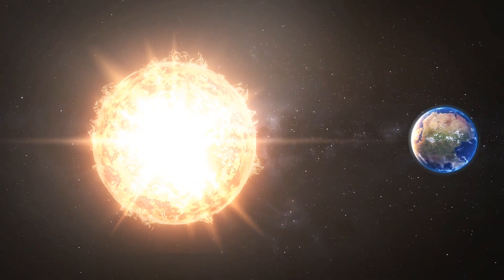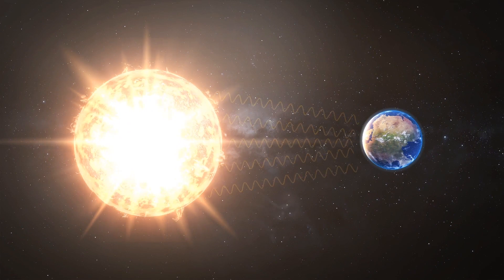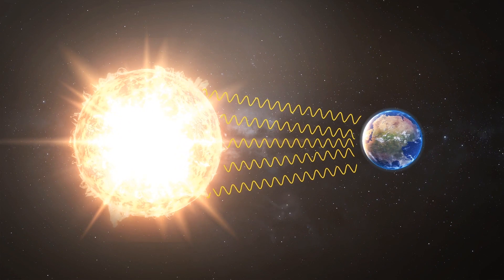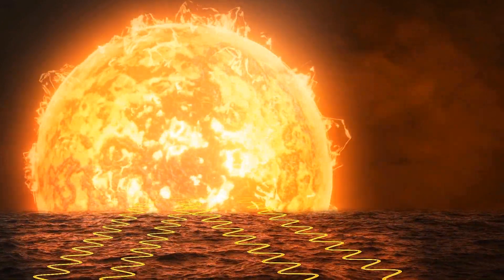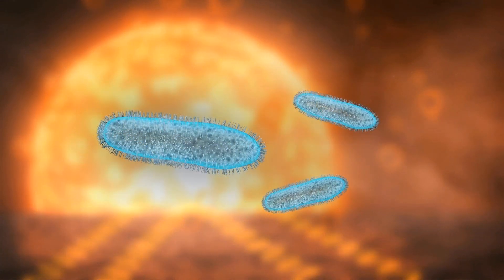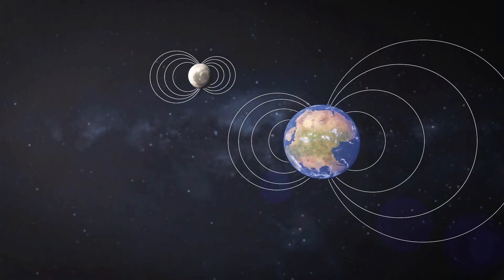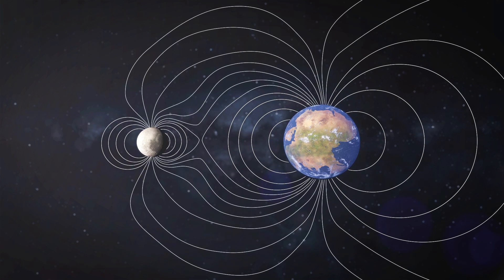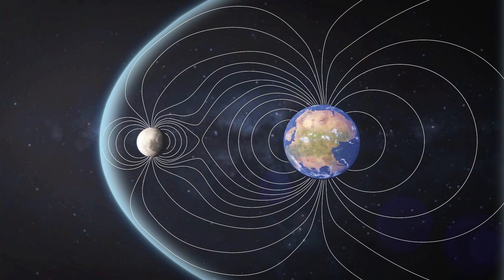Moon Had 'Magnetic Field That Protected Earth'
NASA's new theory states that the magnetic fields of the moon and Earth could have combined to create a more protective magnetosphere around the Earth. In this way, the Earth's surface could have been protected well enough to make evolution possible.

RUNDOWN SHOWS:
1. Powerful ancient sun's powerful flares hit Early Earth
2. Ancient sun's powerful radiation killing early microbes
3. Scientists unpack old moon rocks, study them
4. Scientists find that moon rocks have signs of magnetism
5. Scientists theorize that moon had a magnetic field
6. Scientists theorize that moon's magnetic field combined with Earth's to protect against ancient solar radiation

VOICEOVER (in English):
"Scientists have long wondered how life could have evolved on Earth if the sun's radiation flares were so much more powerful billions of years ago."

"According to planetary scientists, the Earth's magnetic field could not have protected living organisms around 4 billion years ago, when these organisms were supposed to have formed out of Earth's primordial soup."

"Now a group of NASA scientists say they have found some evidence that might support a theory that would explain this mystery. The researchers took another look at moon rocks that were brought to Earth by the Apollo missions."

"The NASA study's results were published in the journal Science Advances. According to the study, the researchers found evidence in the moon rocks that the moon probably did have a stronger magnetic field back then."

"Researchers theorize that this moon magnetosphere could have been quite strong, and that the Earth was much closer to Earth back then -- allowing for the possibility that the magnetospheres of the moon and Earth could have interacted."

"The theory states that the magnetic fields of the moon and Earth could have combined to create a more protective magnetosphere around the Earth. In this way, the Earth's surface could have been protected enough to make evolution possible."